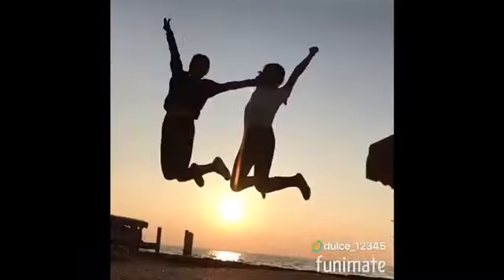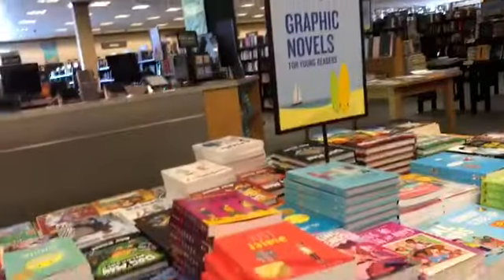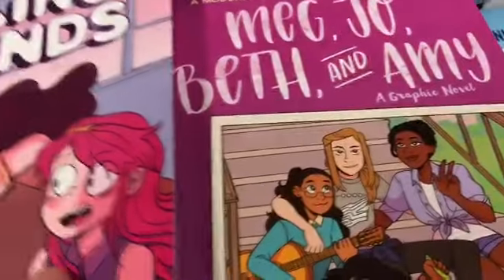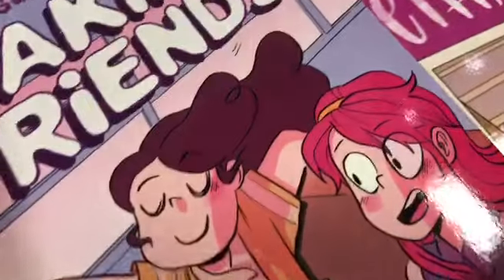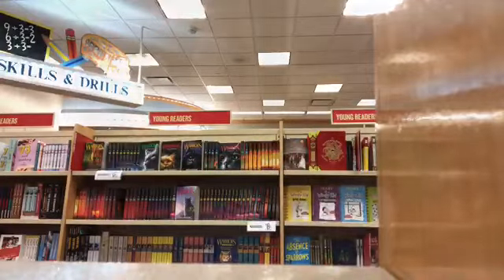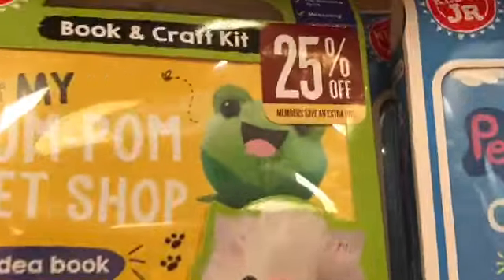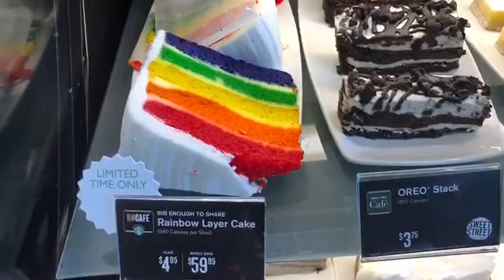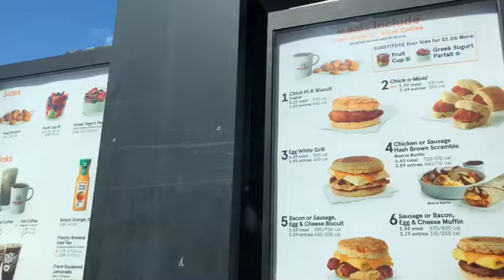Barnes & noble vlog 💕